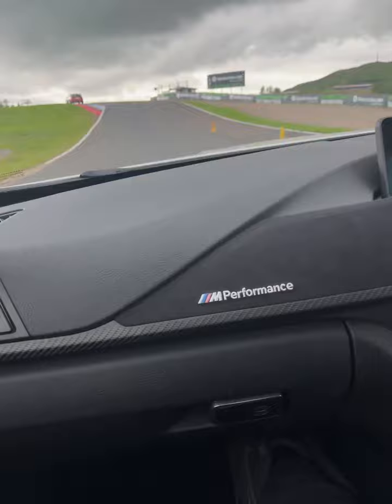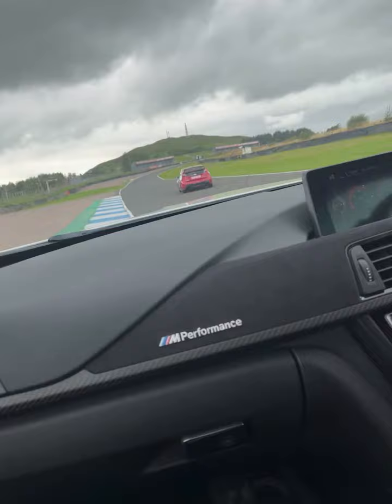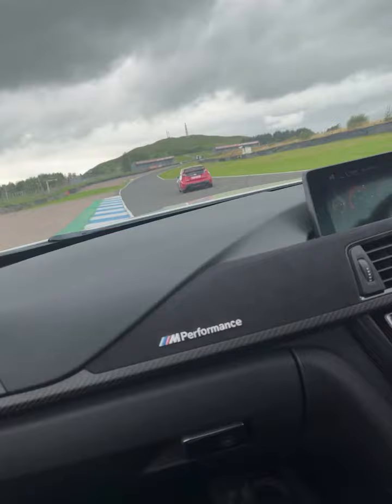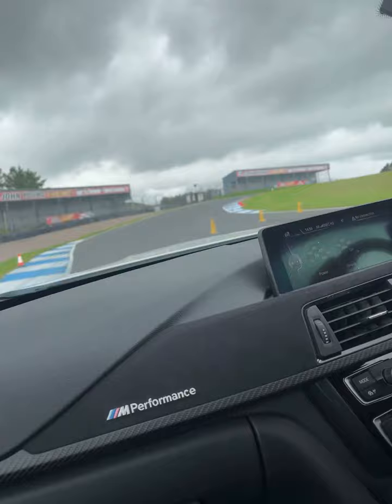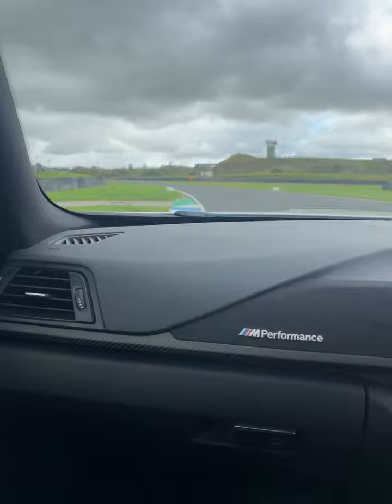Hot lap around Knockhill with Gordon Shedden in a BMW M4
Hot lap around Knockhill racing circuit with none other than three time BTCC champion Gordon Shedden! What an incredible performance and experience!